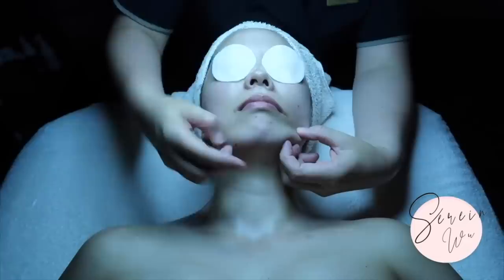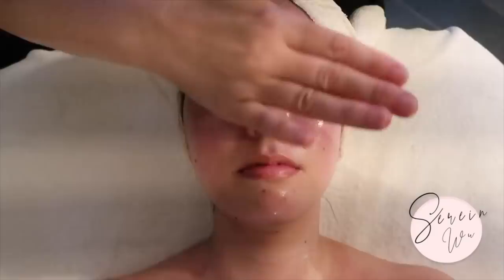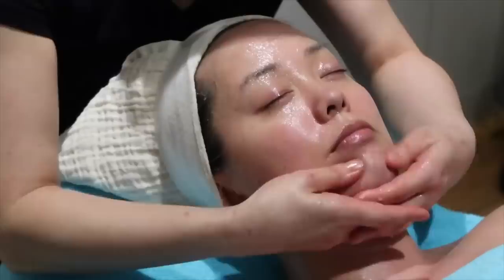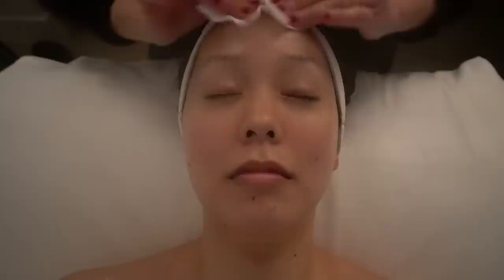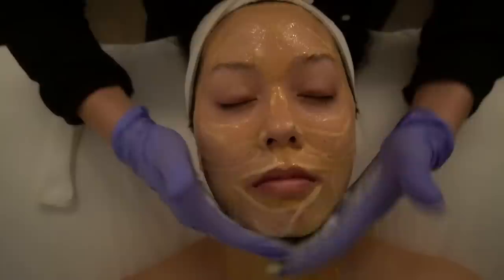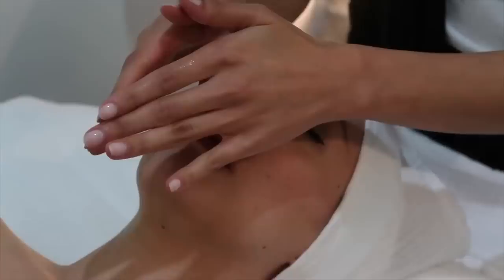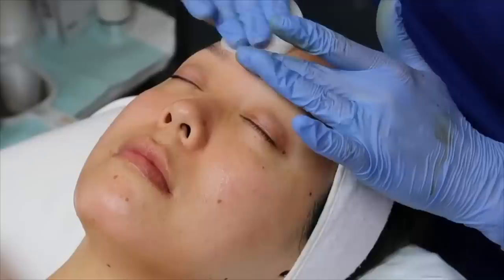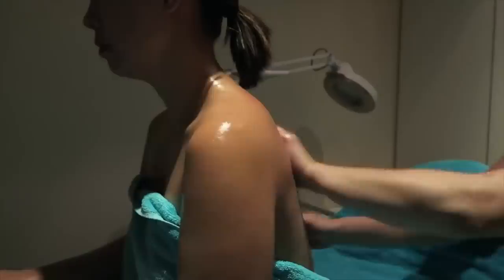2 Hours of Best Luxury Facial Treatments to Relax | Serein Wu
instagram ➭ @sereinwu

Facebook ➭ @sereinwu
twitter ➭ @sereinwu

This is a compilation video featuring the best of luxury facial treatments that I've received. All from different locations. Sit back and enjoy 2 hours of facial massage and treatments. Make sure to check out:

how do you pronounce your name? like serene
how tall are you? 5'4”
what’s your ethnicity? Chinese
what equipment do you use to film?
➭ main camera:
➭ vlog camera: canon powershot g7x mark ii

PCA skin full size SPF 30 w/ $150 Purchase → use "SEREIN19"